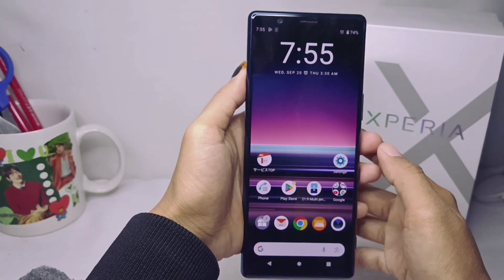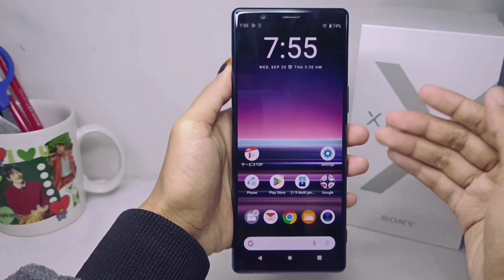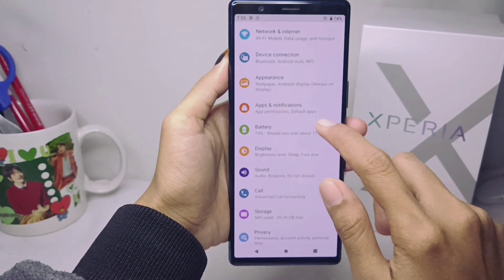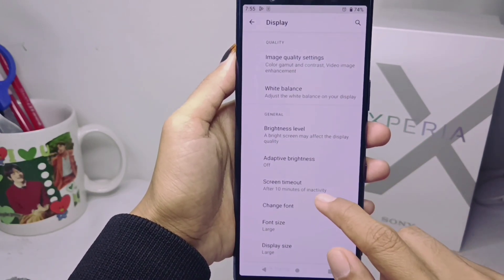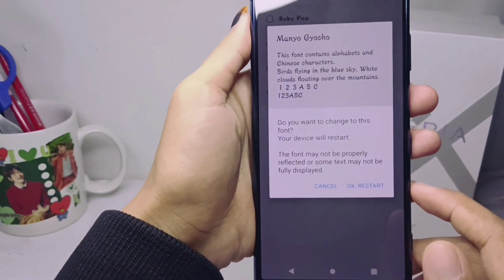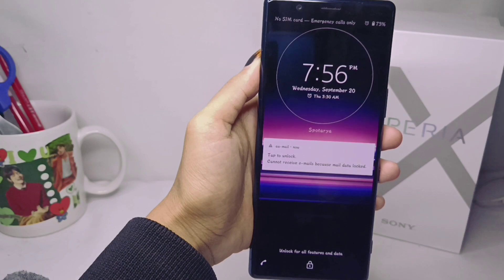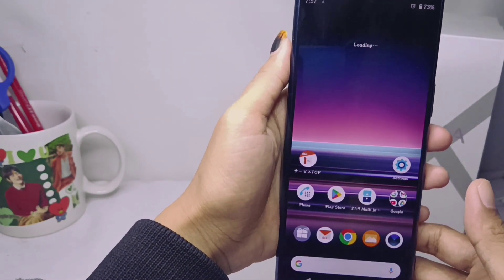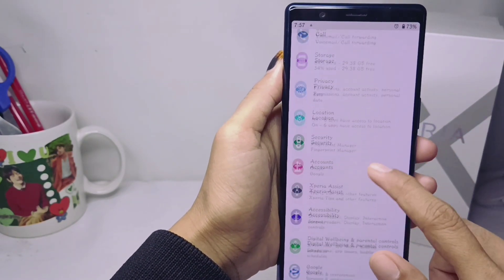How To Change Font Style In Sony Xperia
How to change font style in sony xperia - If you are bored with the default font style on your Sony Xperia phone, you can change the font without additional applications. You can change the font via the settings menu. How to? You can follow the steps as I have shown in this Sony Xperia video tutorial.

This video is relevant to the search:
how to change sony font
how to change text style
how to change sony font style
sony xperia
how to change font in sony xperia
change font in sony xperia.